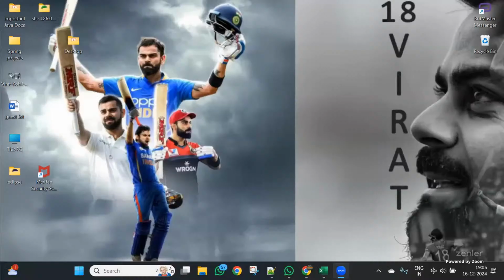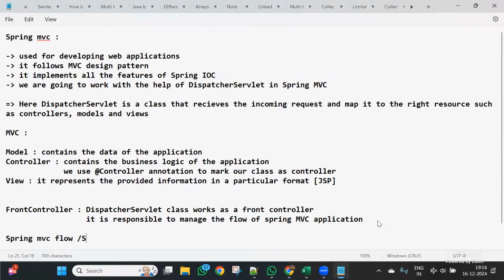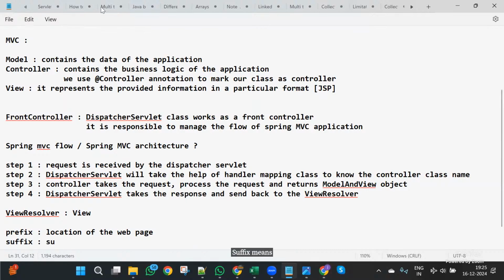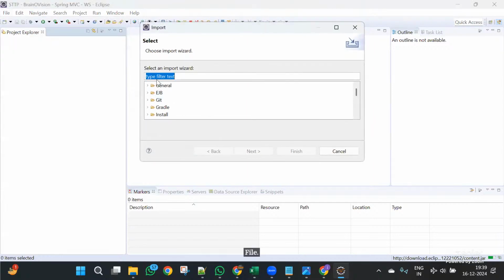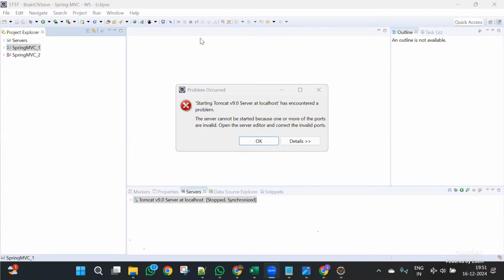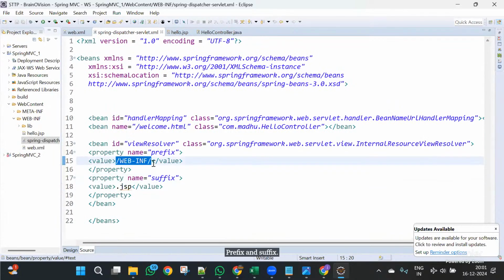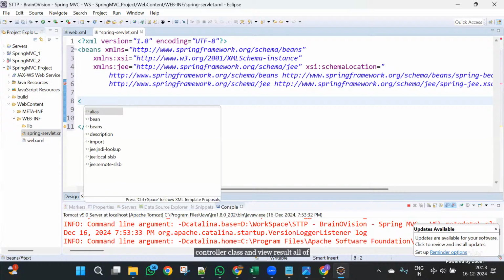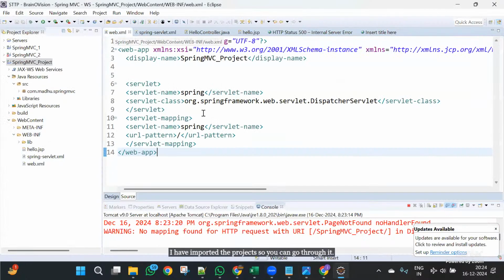Day 11 - National Level Short Term Training Program on Java Full Stack with React JS and AI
(You can Access the LMS with above given link, certificates will be issued to only registered students.)